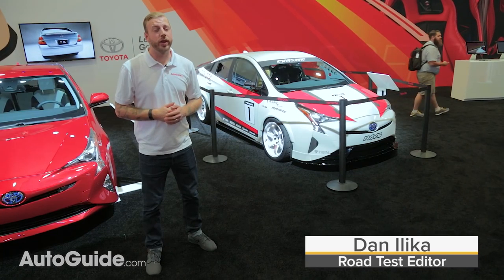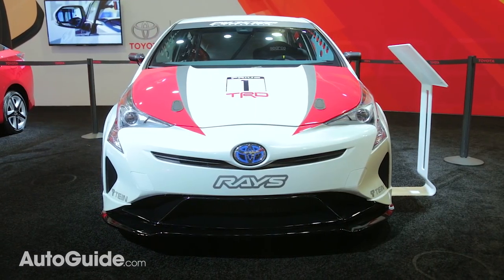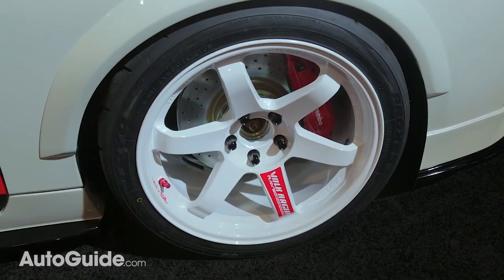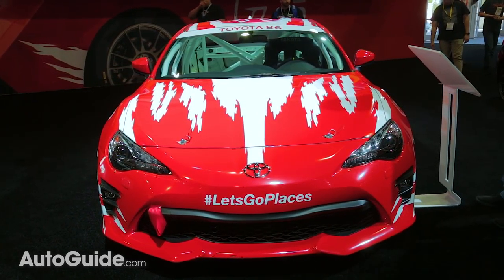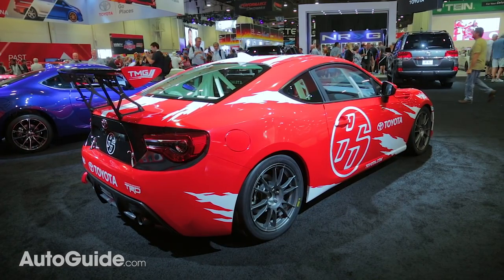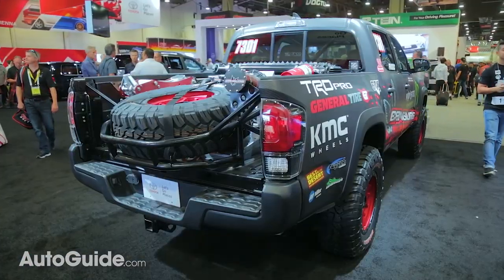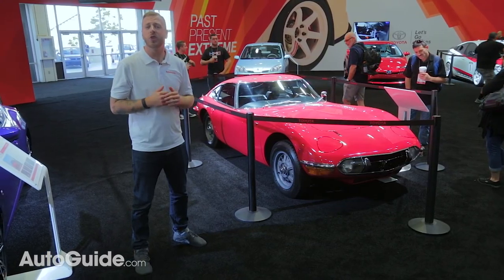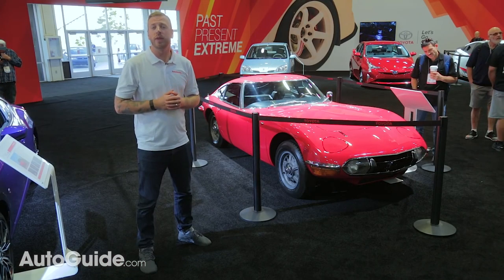Toyota Prius G | Toyota 86 CS Cup Car | Toyota Tacoma TRD Pro Race Truck | And More - 2016 SEMA Show